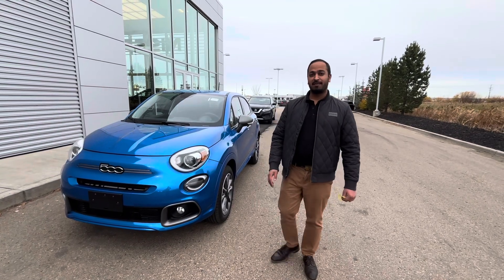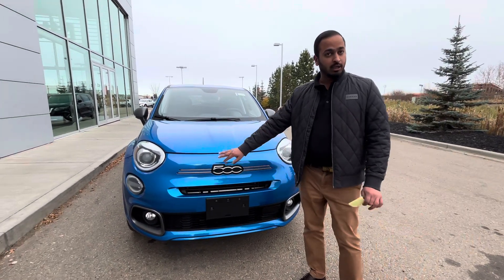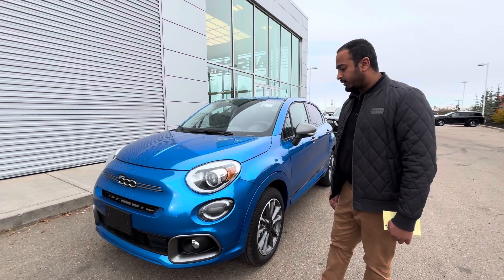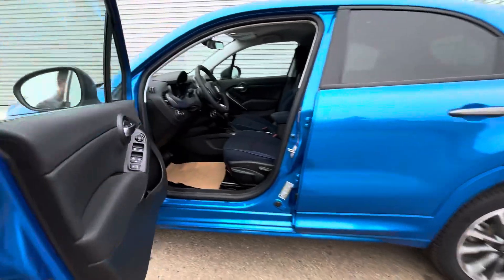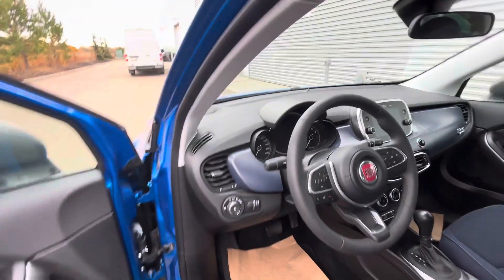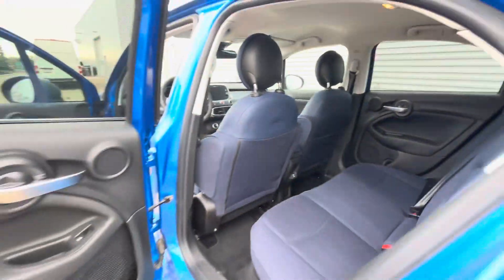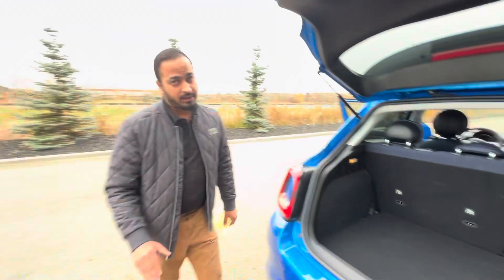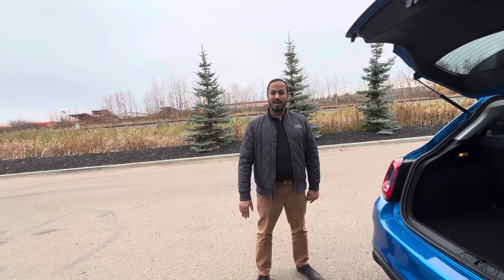BEAUTIFUL 2022 FIAT 500X POP FOR AMANDA !!